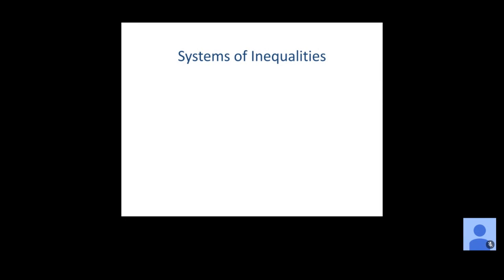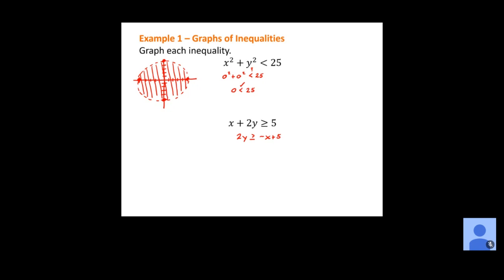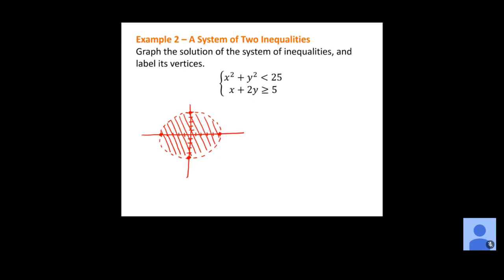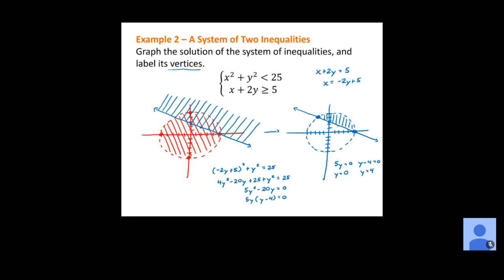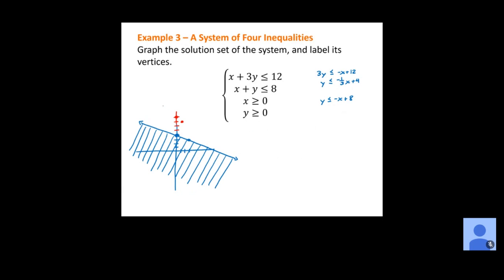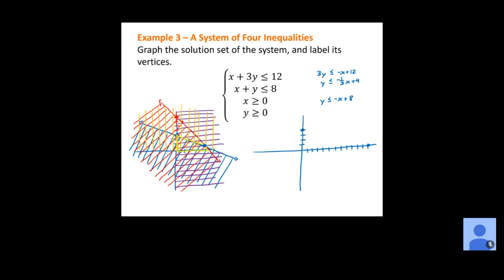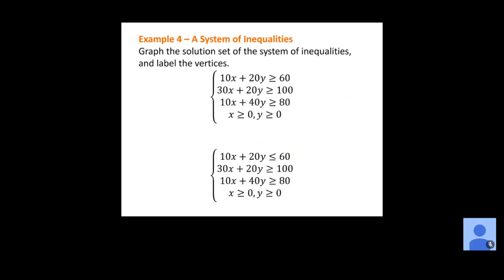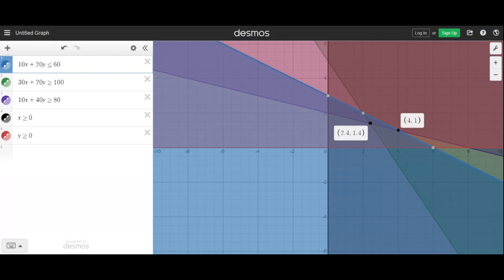MAT 171 Section 10 9 Systems of Inequalities